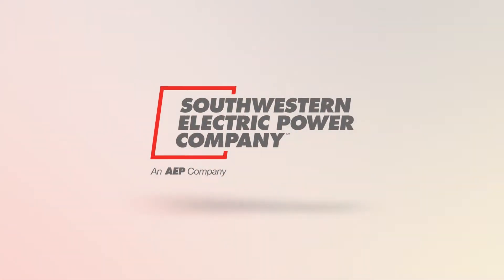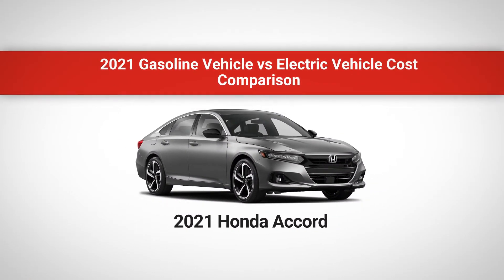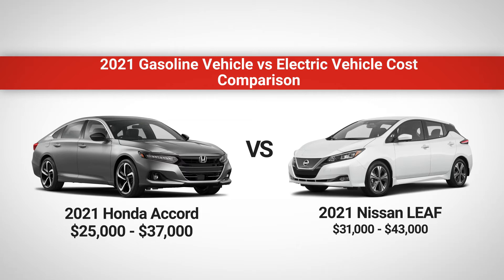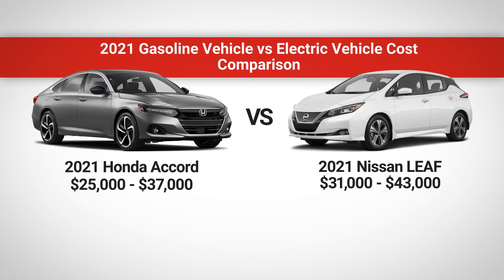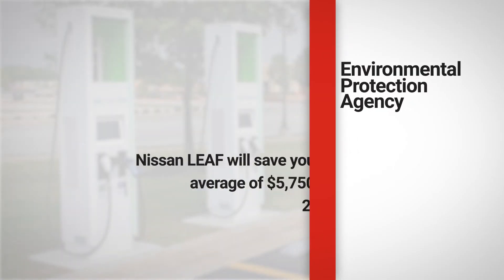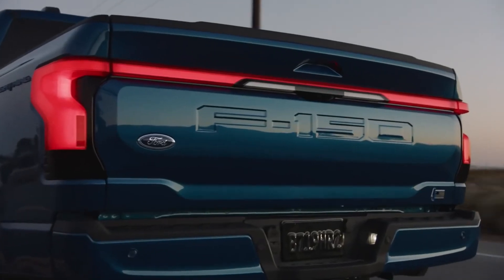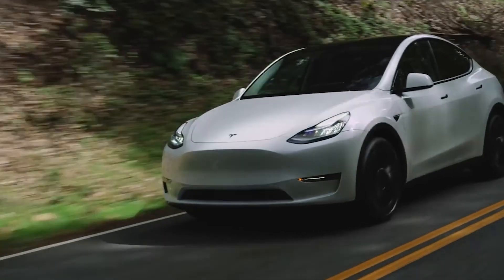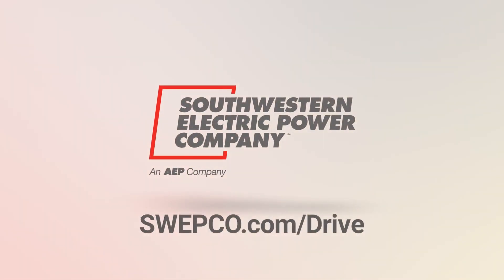How do electric vehicles compare with gasoline vehicles in terms of cost?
SWEPCO Energy Efficiency & Consumer Program Coordinator Jeremy Arent answers common questions he's asked about electric vehicles or EVs. In this video, Jeremy will compare the costs of owning an electric vehicle versus a gas vehicle.